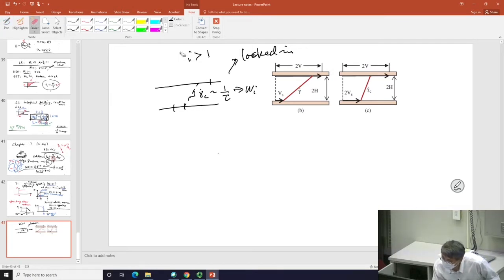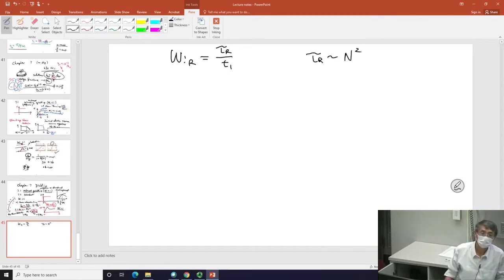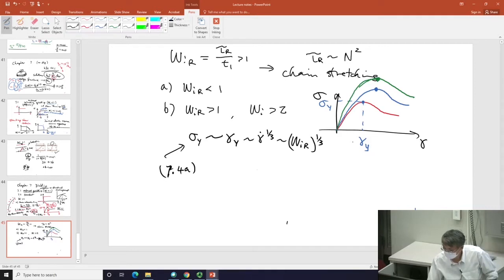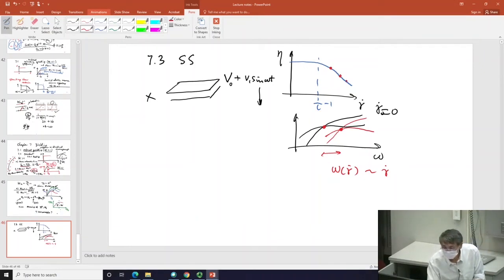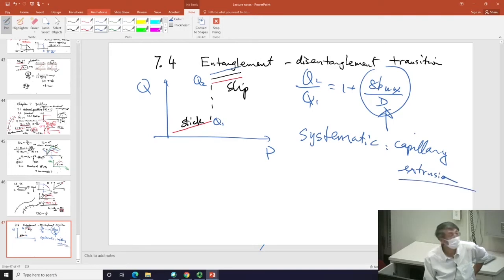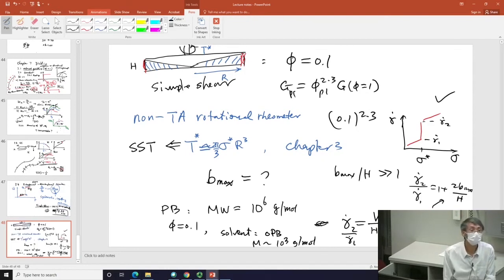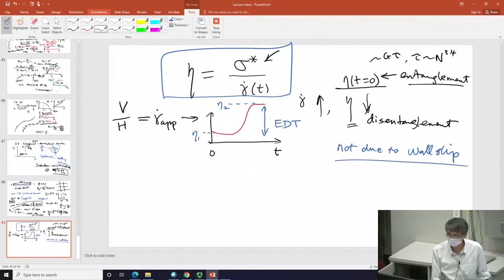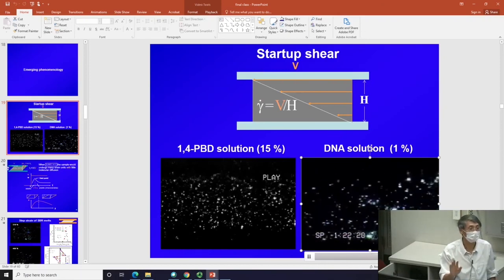Lecture 10 Scaling of Yielding and Entanglement Disentanglement Transition 092820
Course on Nonlinear Polymer Rheology. See the beginning minute for the content.